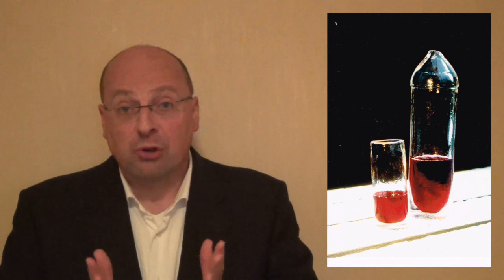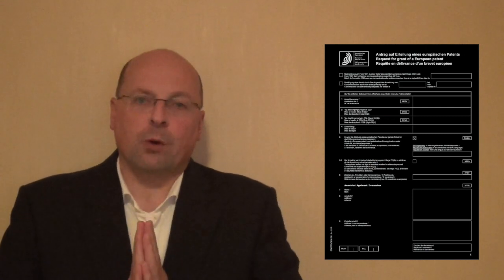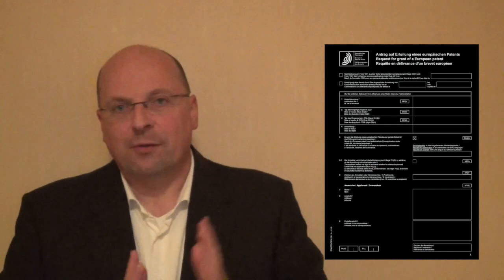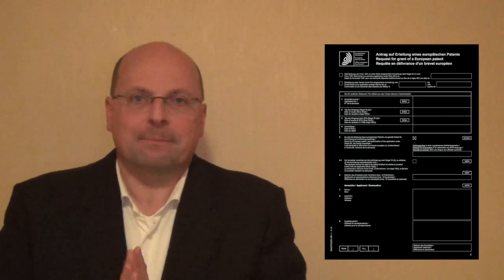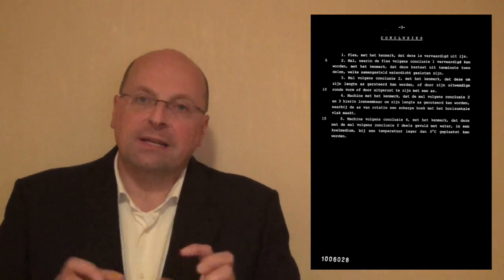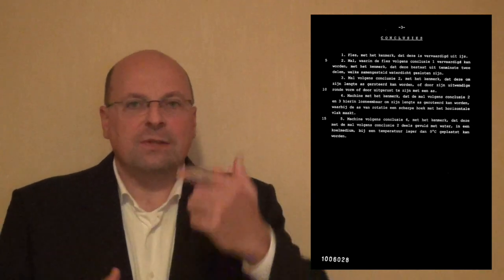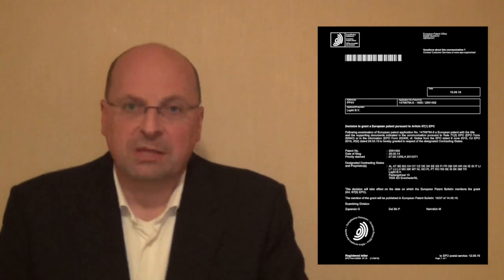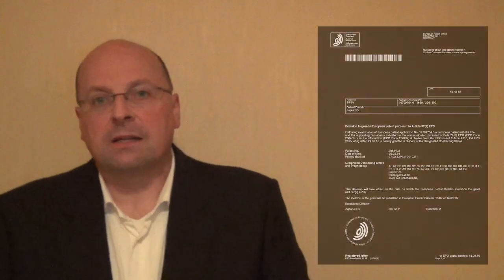Episode 5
This is the 5th video in a series of 10 to improve my presentation skills. Have fun watching.